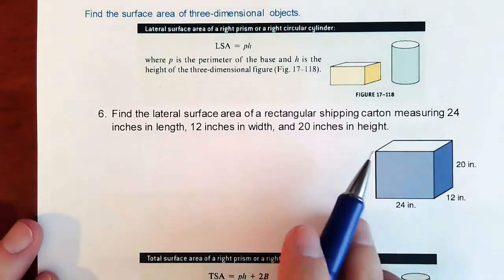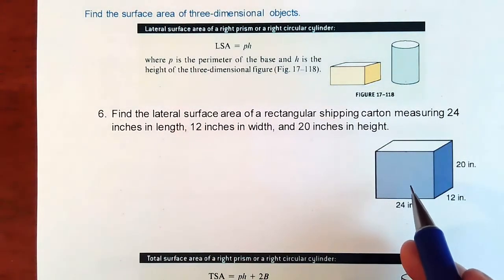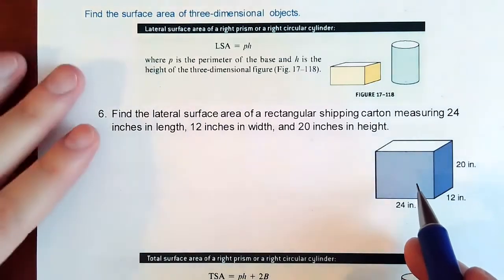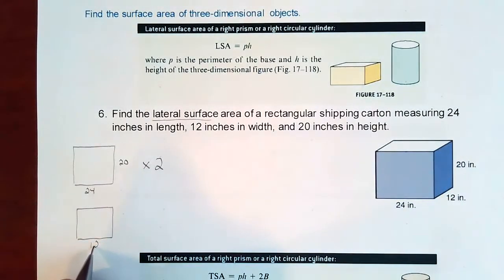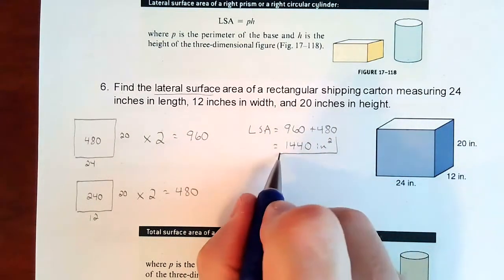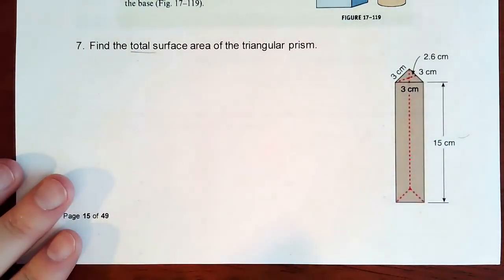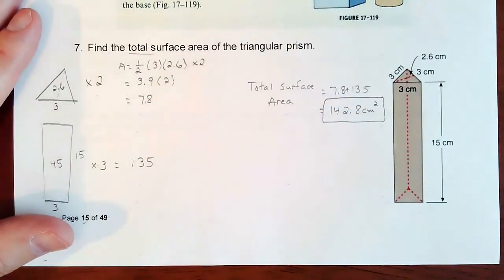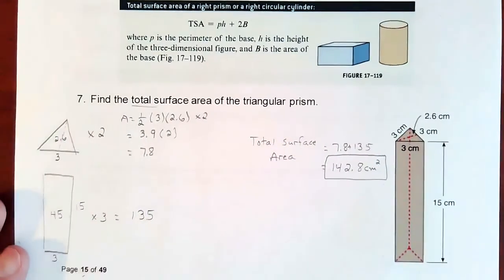Lateral Area and Total Surface Area of Prisms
Finding lateral area and total surface area of prisms.